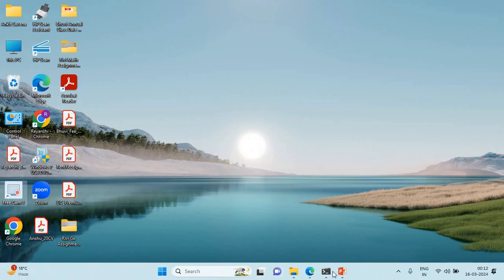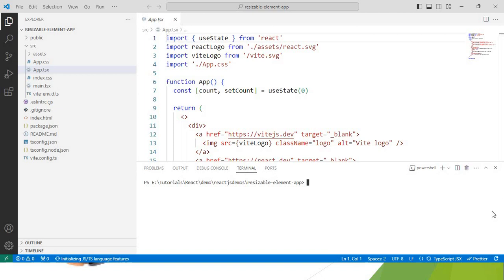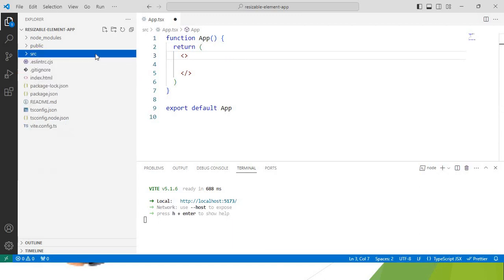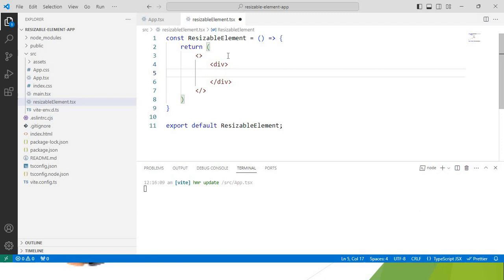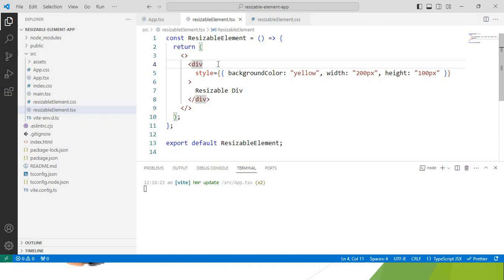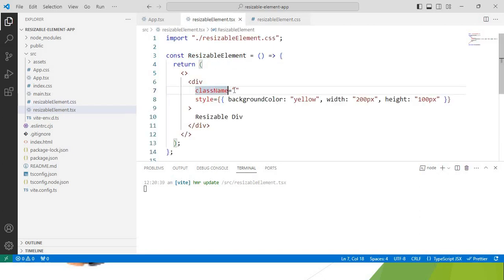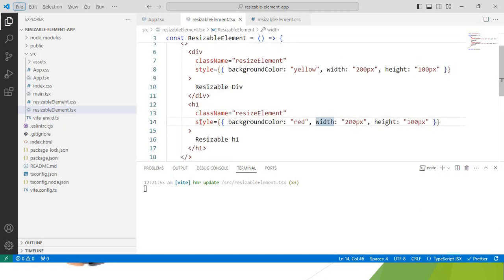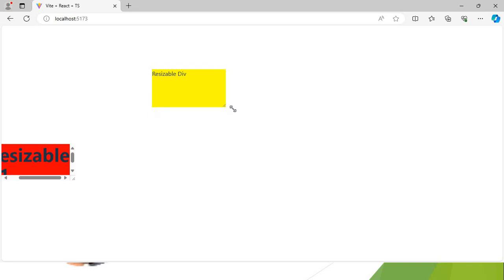40 - Make any component or element as Resizable | Create Resizable Component | Ankit Tech Classes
40 - Make any component or element as Resizable | Create Resizable Component | Ankit Tech Classes